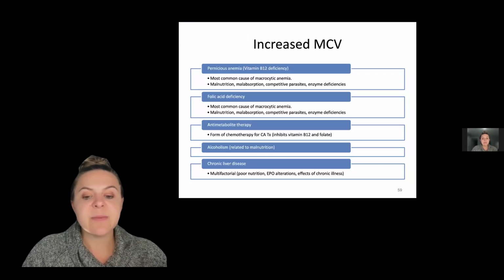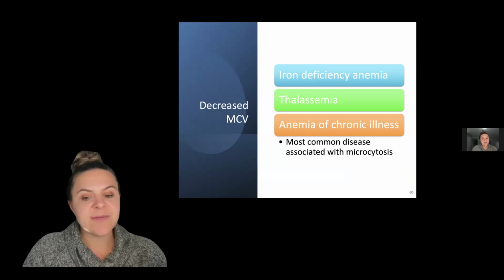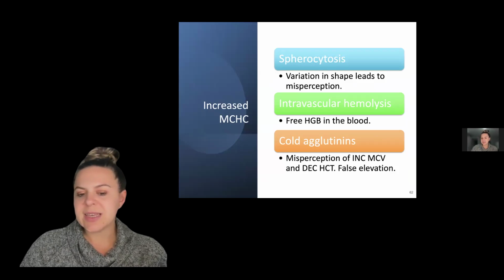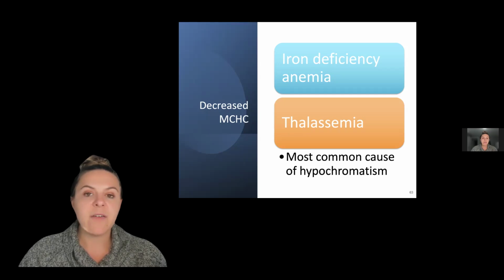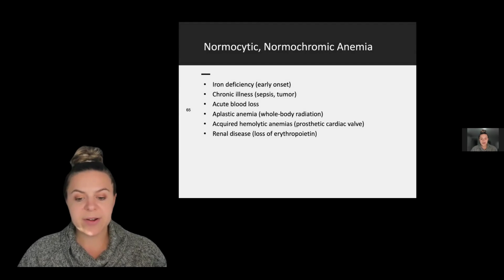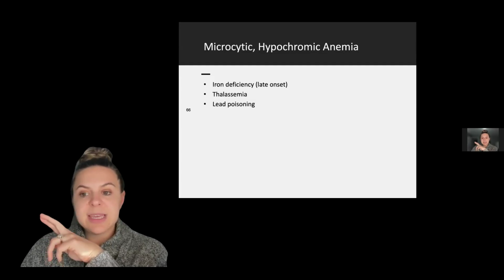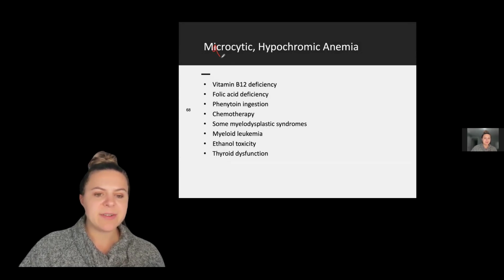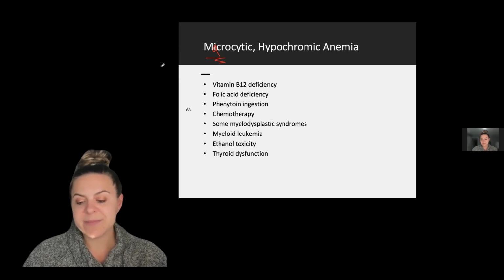CBC Components Part 6